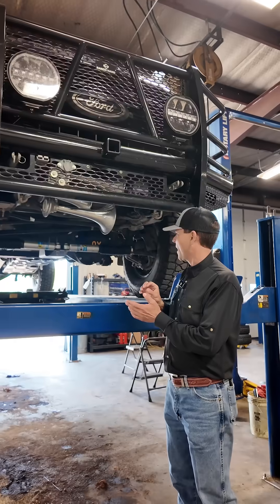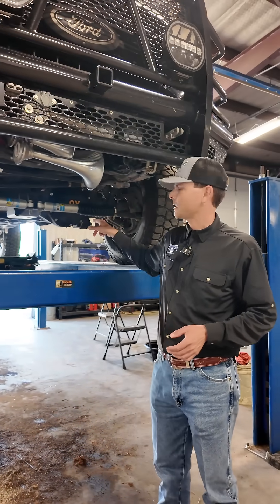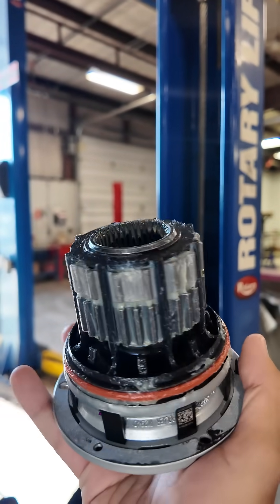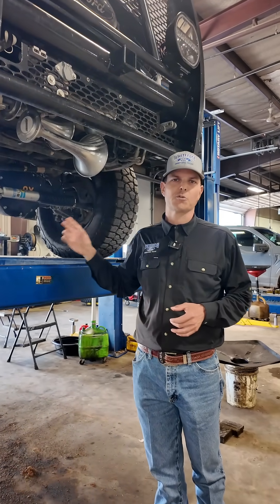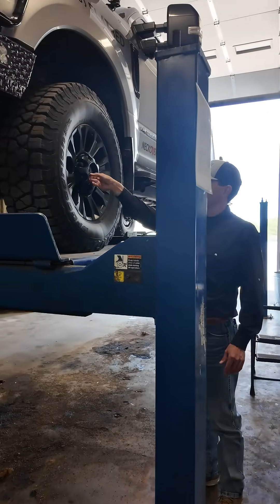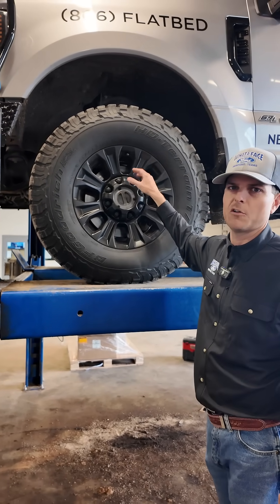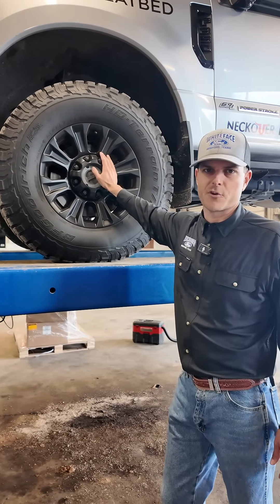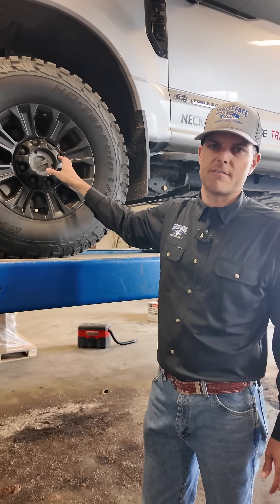Why Won’t Both Tires Spin in 4x4?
Most people think 4x4 means all four wheels always have power.
Here’s the truth about gear lockers, hub lockers, and limited slip diffs on Super Duty trucks.
Have you ever gotten stuck even with 4x4 engaged?